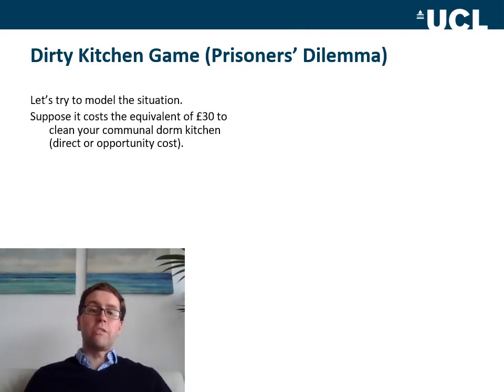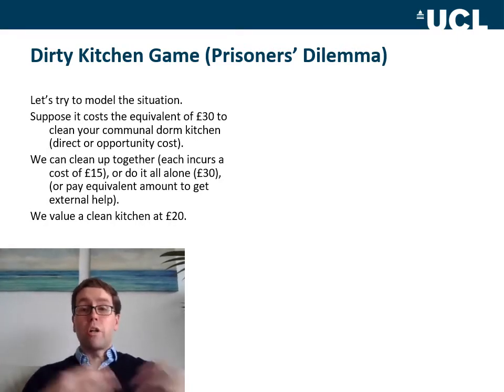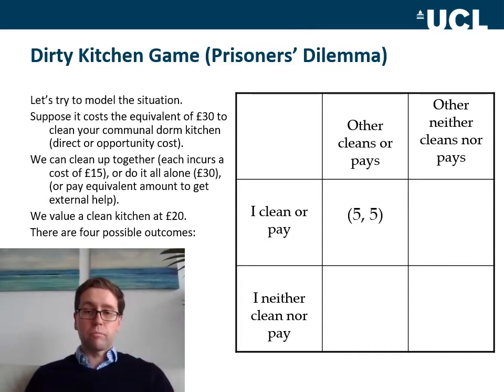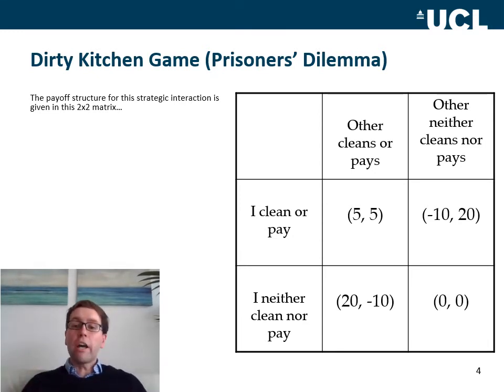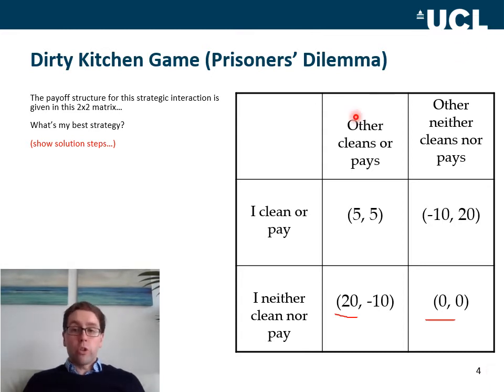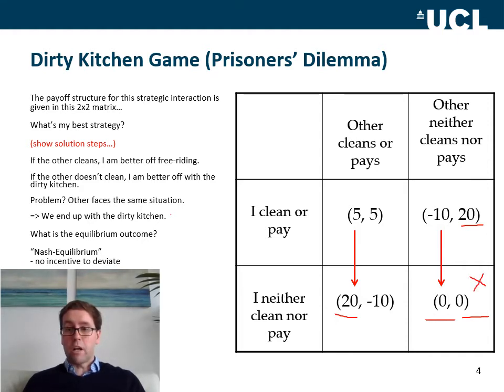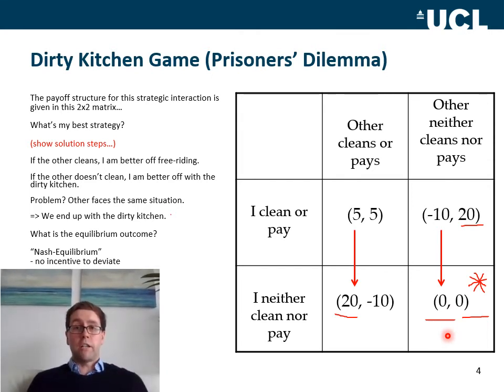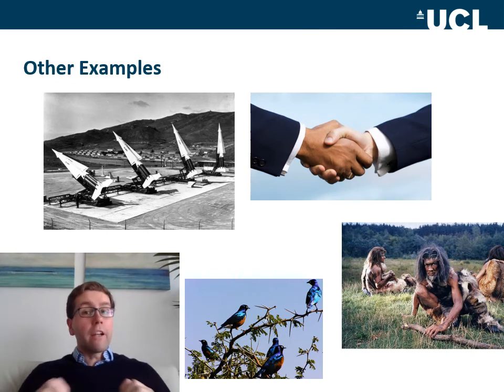ESPS 0001 - Political Economy - Prisoner's Dilemma